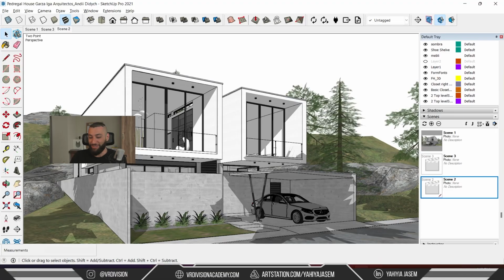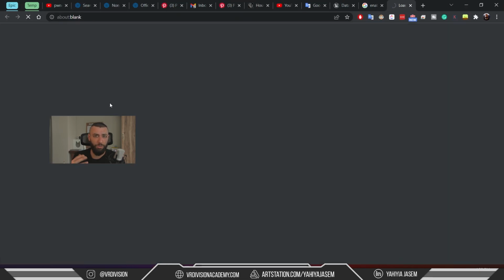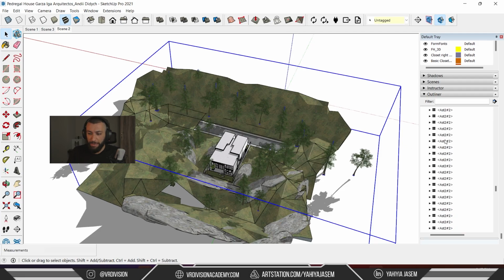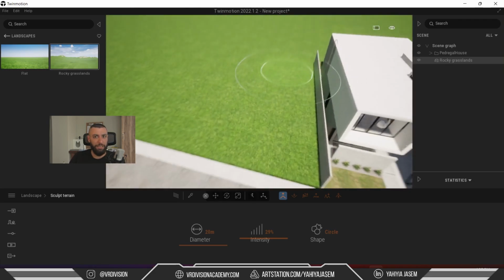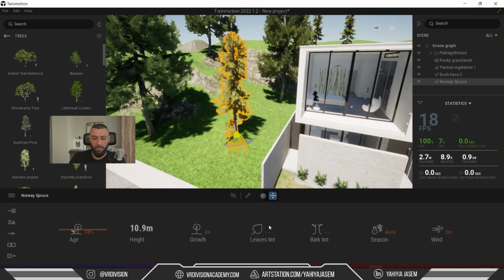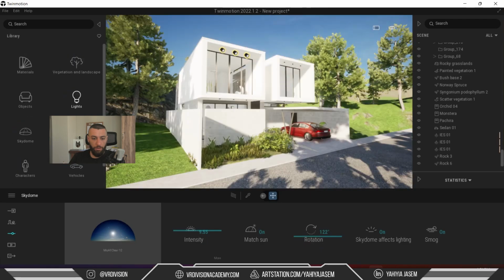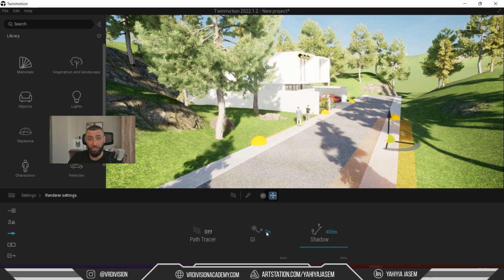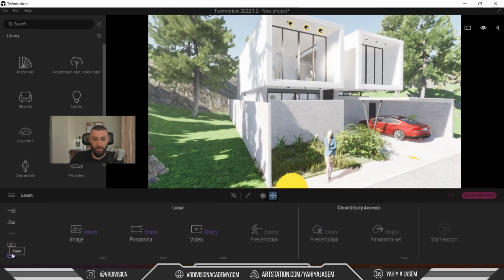Exploring Twinmotion 2022.1.2 | Beginner Tutorial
Today we will explore Twinmotion, IMO it's a great tool for anyone who wants to visualize their ideas very fast, I hope you enjoy today's tutorial!

Timestamps:
00:00 - Intro
00:24 - Export with Datasmith
01:45 - Import
03:20 - Substitution
04:10 - Basic Controls
05:08 - Reimport
06:23 - IMPORTANT
08:00 - Landscape
11:36 - Foliage
14:40 - Library
15:20 - Lights
16:00 - Skydomes
17:00 - Felix
17:20 - Context
18:08 - Paths
20:16 - Settings & Effects
22:30 - Media
20:53 - Outro